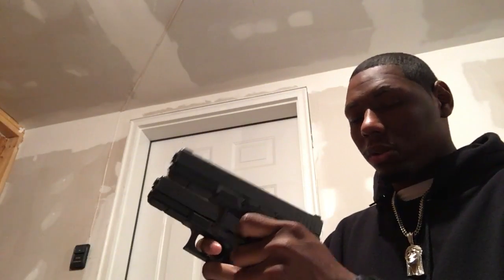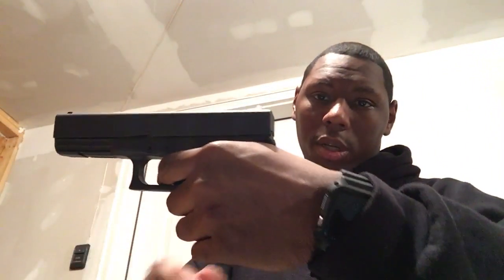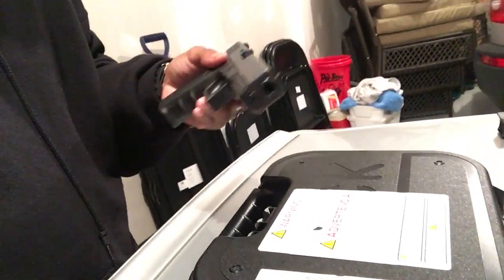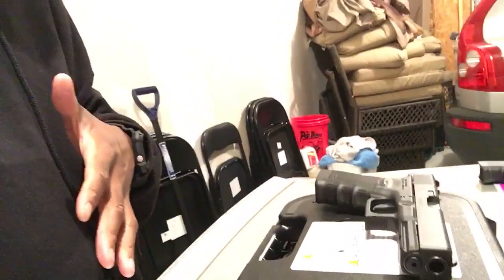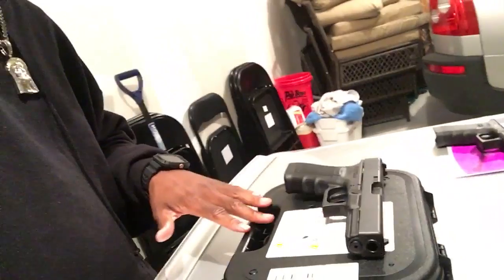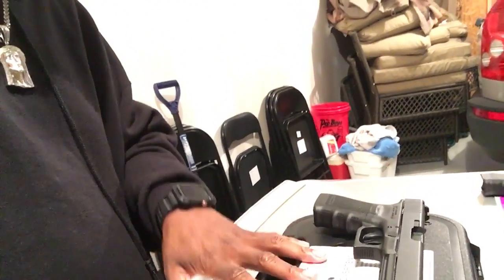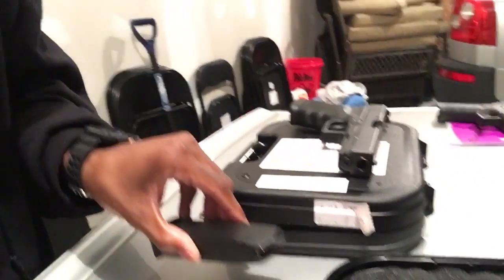Glock 20 gen 4 (unboxing)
Just purchase my gen 4 glock 20. and this gun is an amazing firearm, i always wanted a glock 20 for years now and the gun shop i first went to and bought my glock 17 didnt sell the 20.. so i found a gunshop about a hour away and i paid 630$ no tax lol and my glock 17 which s the limited edition vickers tactical. i am very pleased with my purchase... but thank you for everyone who tuned in and watch the video